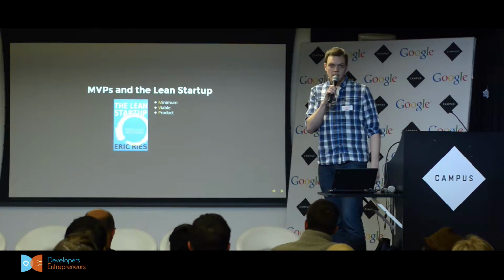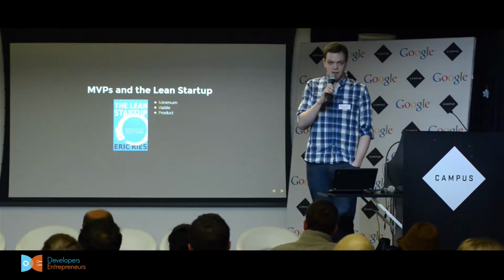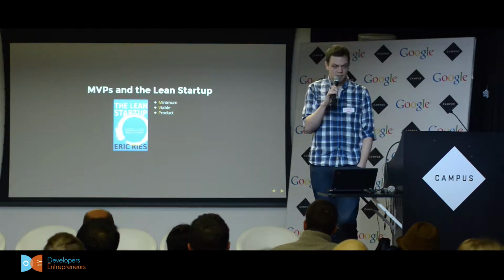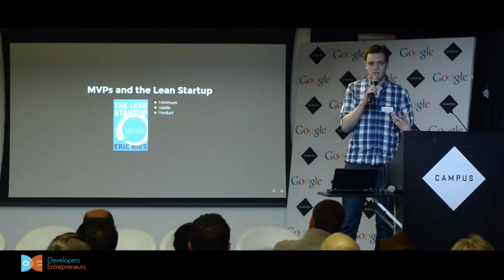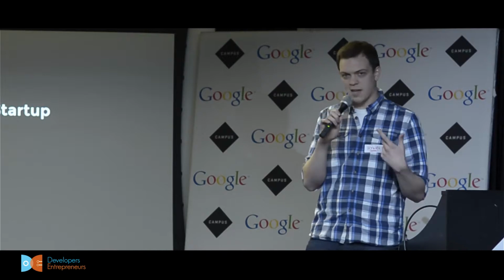Getting MVP's Right with Hywel Carver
Hywel Carver is a software consultant for startups talking to us about "Getting MVP's Right".

Video made by Radu Stefan